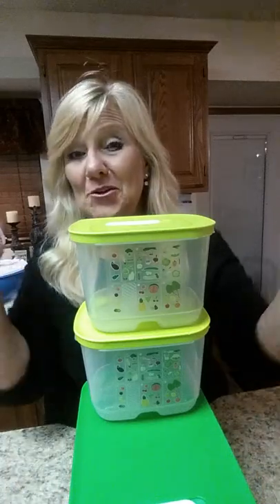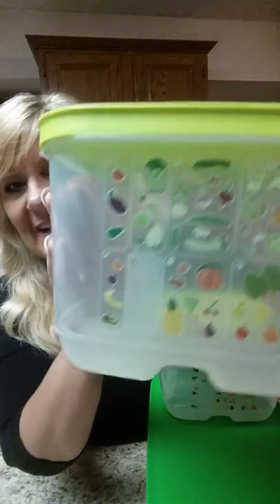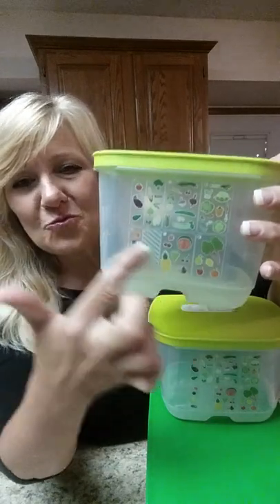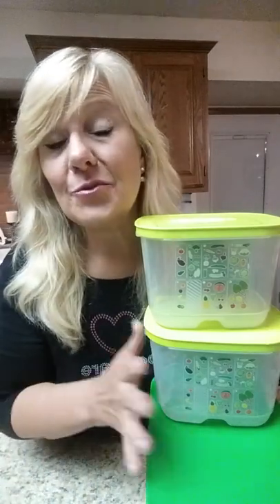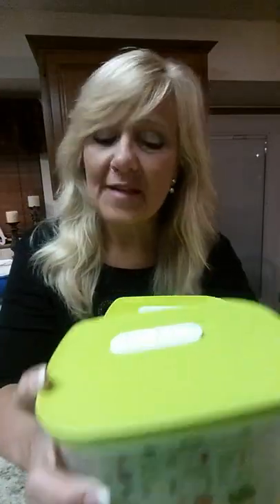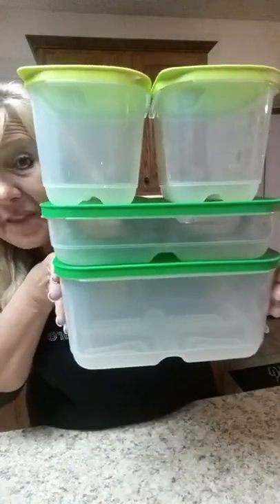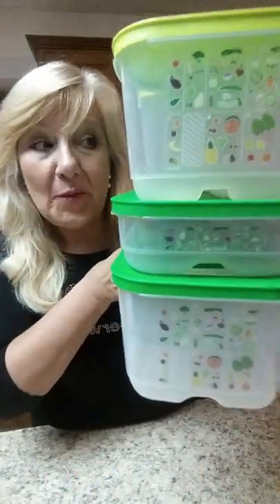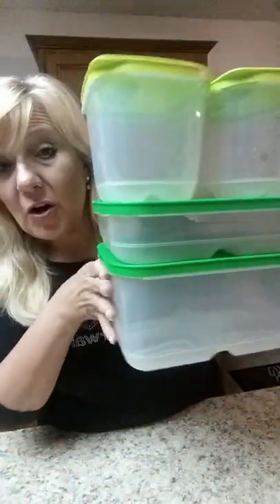Tupperware FridgeSmart Heather Wheeler Director